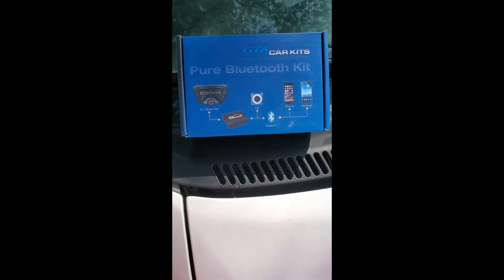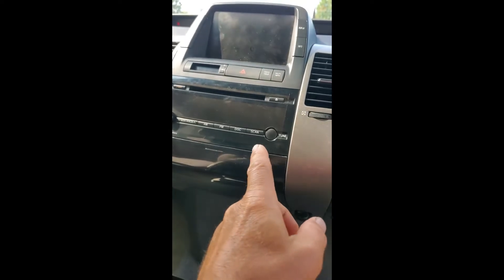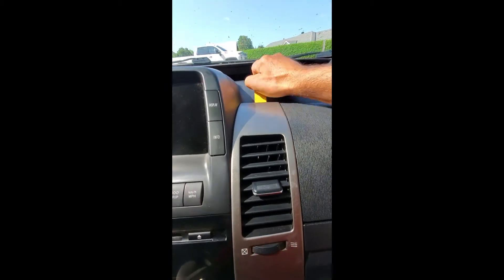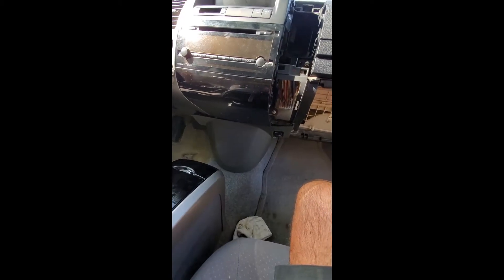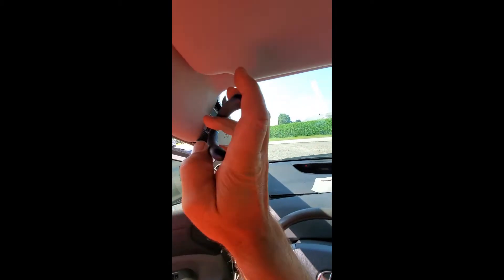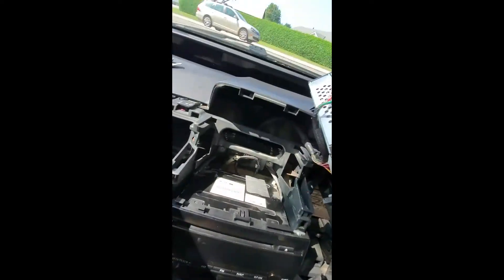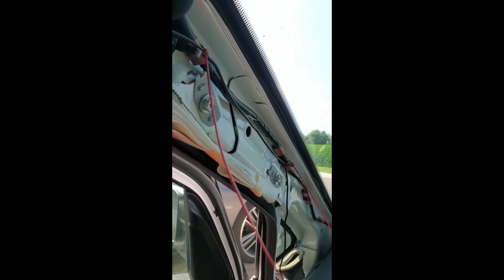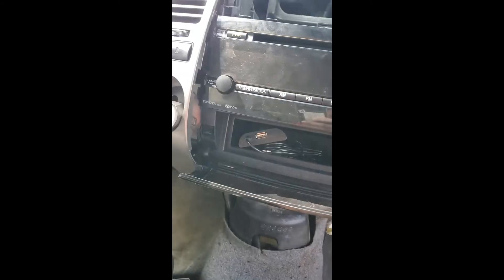2009 Prius GTA Bluetooth radio upgrade with hands free mobile phone connectivity and AUX Cable input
Installation of bluetooth plugin for the existing radio for 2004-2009 Generation 2 Toyota Prius. Tie in to existing radio steering wheel controls and installation of microphone for hands-free mobile phone use. Android and Apple IOS connection through bluetooth and USB cable. GTA Car Kits - Pure Bluetooth Kit installation for hands-free mobile phone connectivity to existing car audio system including steering wheel controls, tied into CD changer option on existing radio